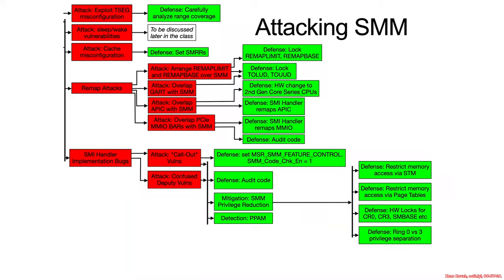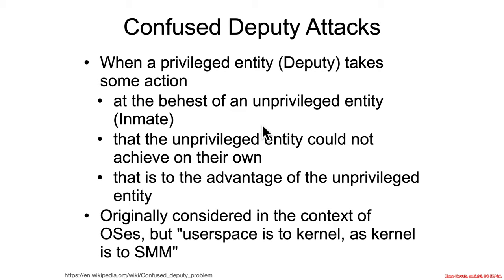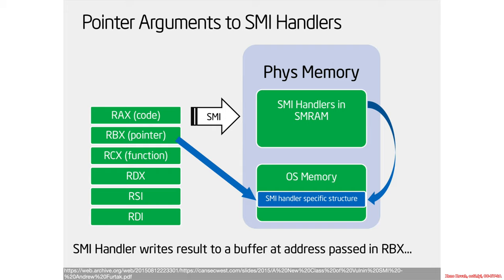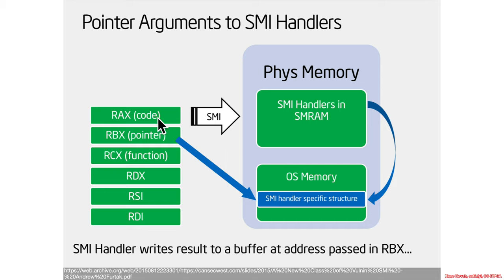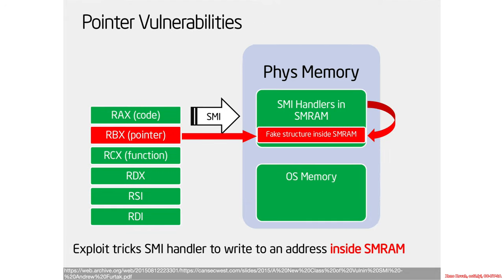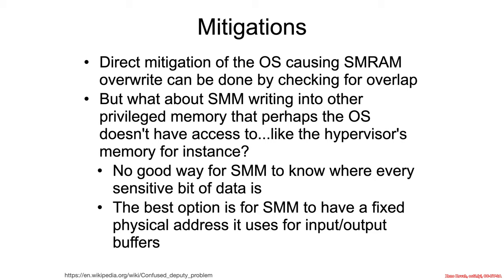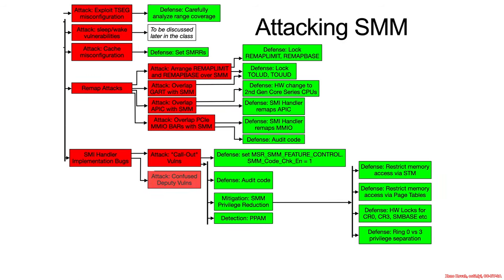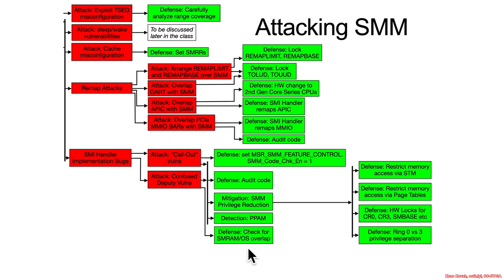Arch4001 Intel Firmware Attack & Defense: 06 SMM 03 SMM Attacks 04 Confused Deputy